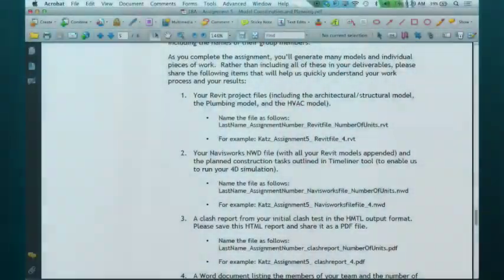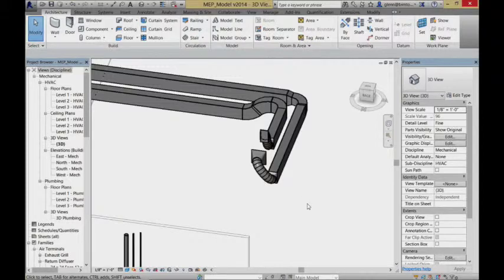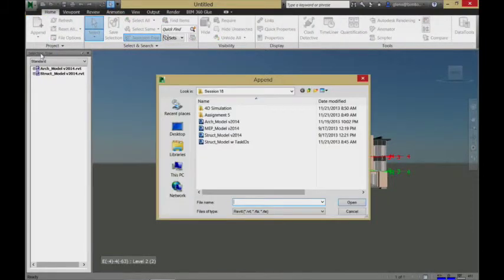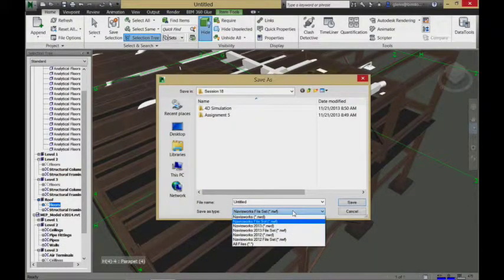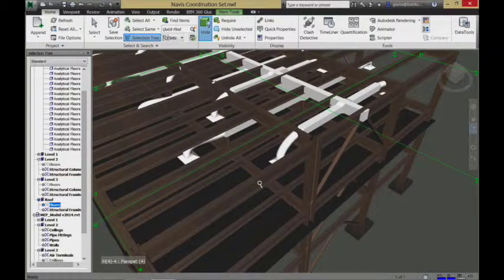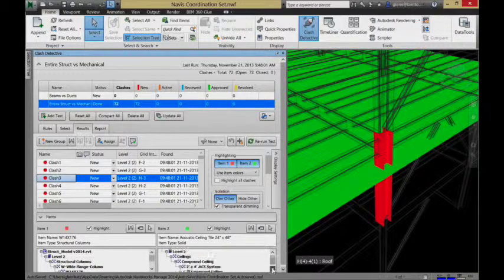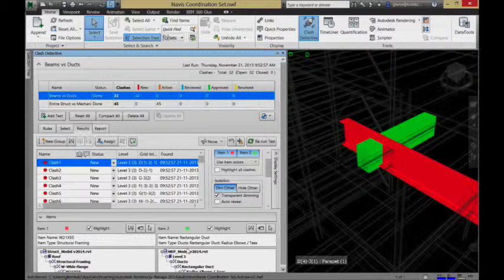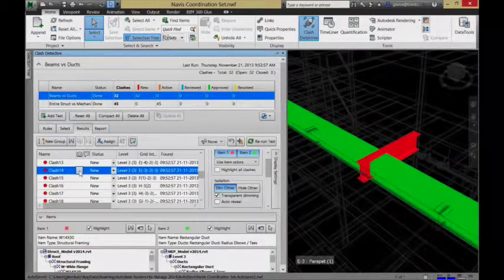CEE 120A Session 18A Part 2